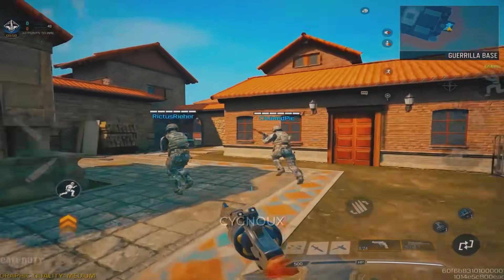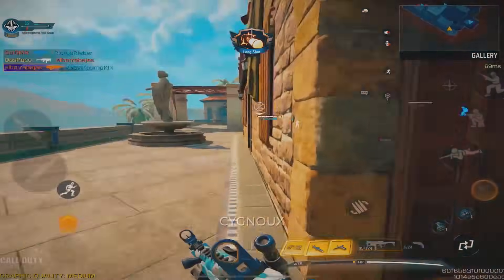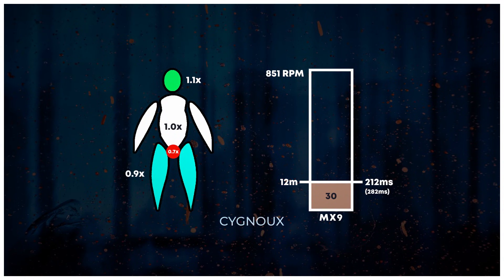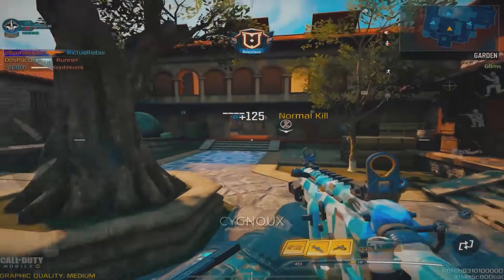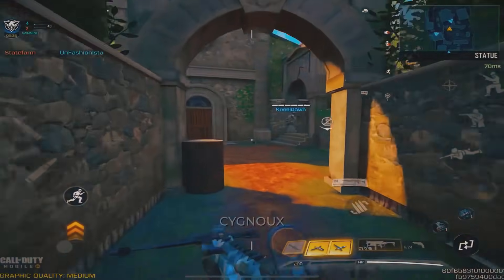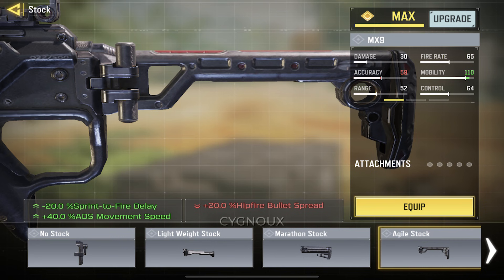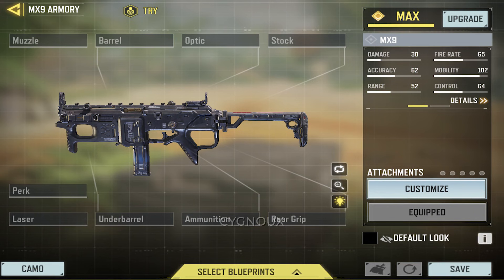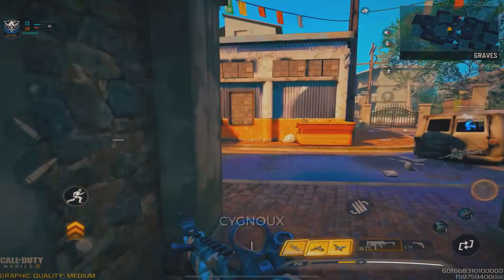MX9 Gunsmith & Stats Analysis with BEST Attachments for Season 6 in COD Mobile! MX9 Gameplay BETA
NEW SMG MX9 Gunsmith Analysis COD Mobile Season 6: MX9 to be officially released in Season 6 of Call of Duty Mobile, but I covered MX9 Gunsmith Analysis from the test server version. MX9 is BROKEN in Season 6 BETA Test Server? Early Access S6 MX9 Gunsmith along with MX9 Stats Analysis & covering BEST MX9 Attachments to use in Season 6. Also covered MX9 Class Setup and these builds can be used for Battle Royale too. MX9 BR Gunsmith? MX9 Loadout COD Mobile!

0:00 | NEW SMG MX9
0:20 | Intro
0:26 | MX9 Stats Analysis
4:40 | For more stats...
4:57 | Mrroey
5:17 | MX9 Gunsmith
7:35 | MX9 Best Class Setup
8:05 | Mrroey again
8:22 | MX9 is BROKEN?
9:00 | Verdict & Outro

Call of Duty Mobile Season 6 MX9 SMG Gunsmith & Gameplay in COD Mobile